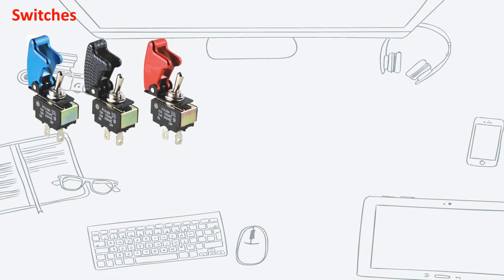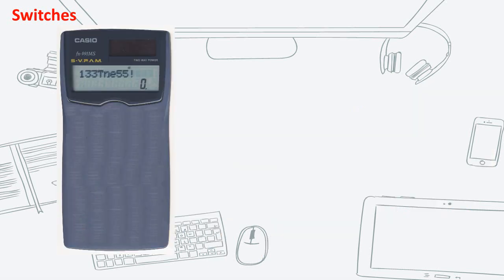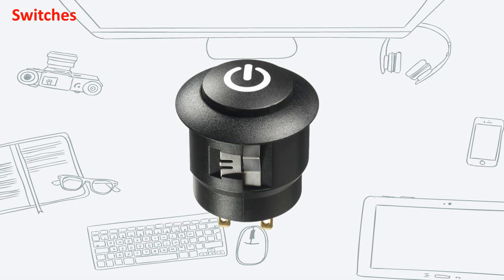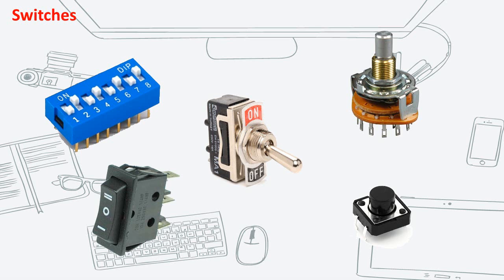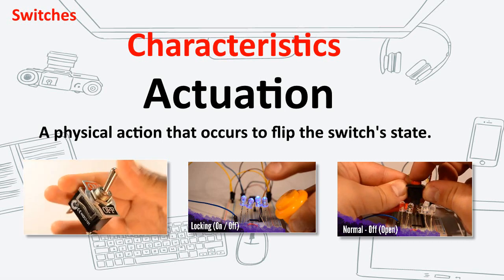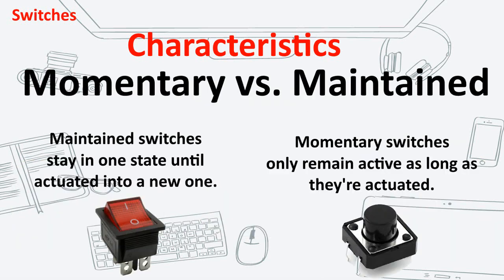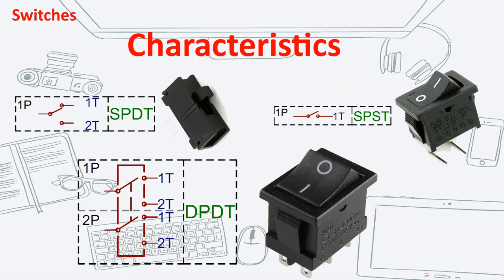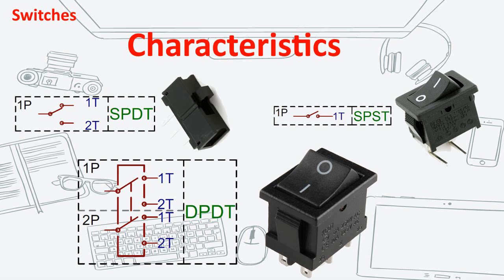Buttons & Switches Tutorials (Basic Electronics)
Switches are basic electronics components that can control the flow of current.